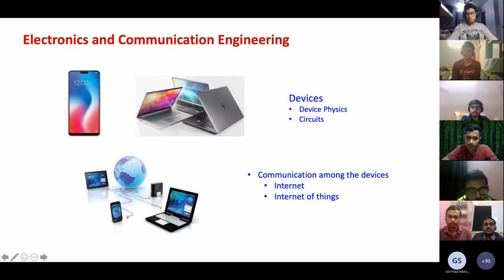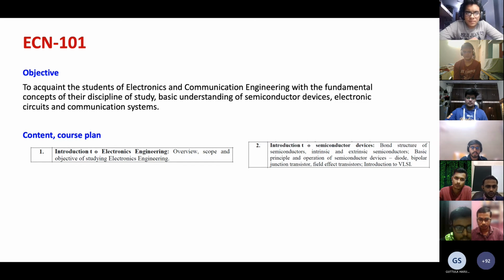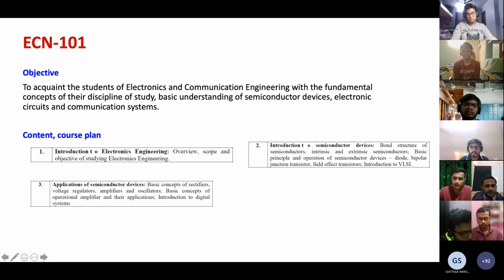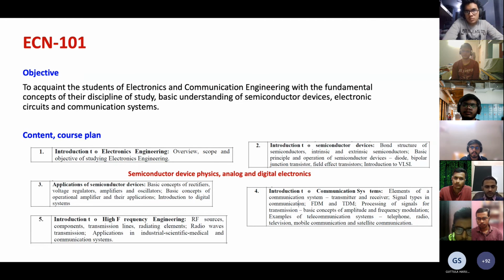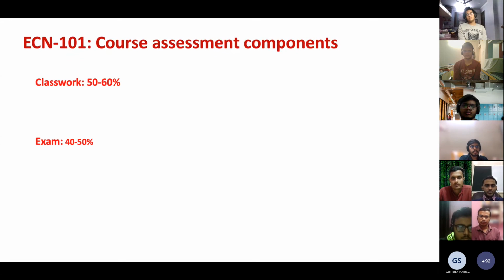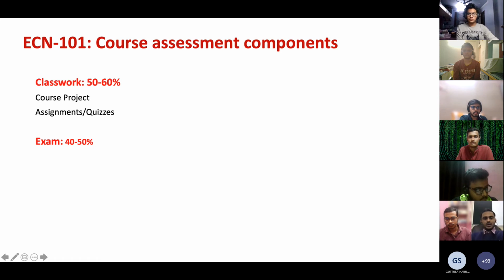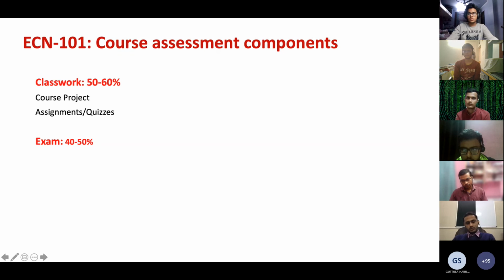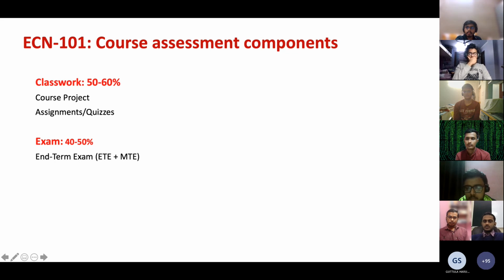ECN101 Class 26 Nov 2021 20211126 172341 Meeting Recording